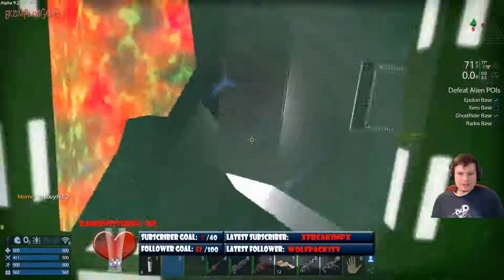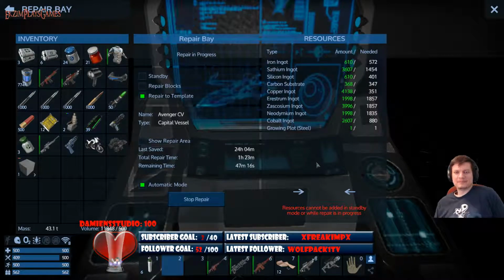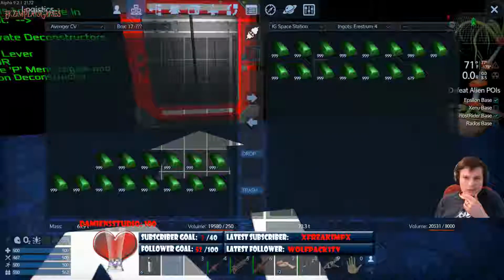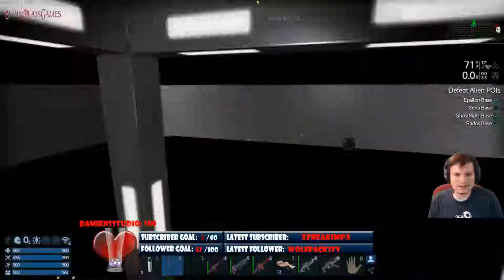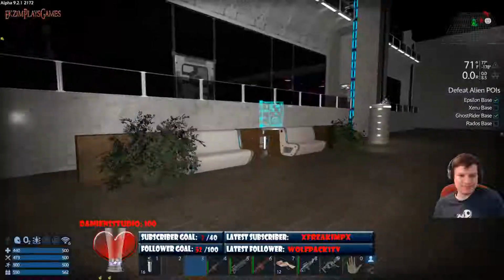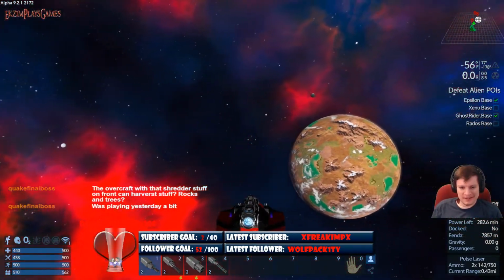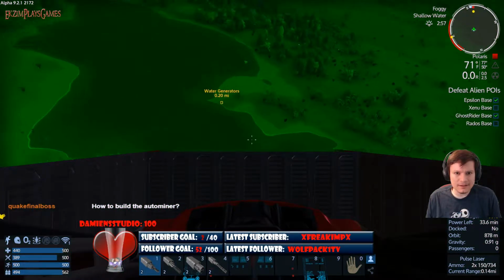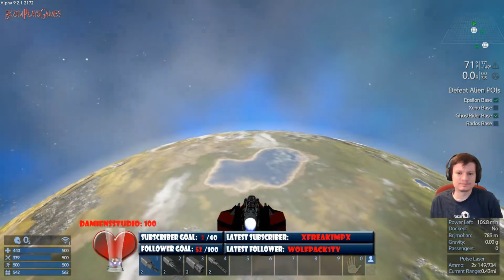Cosmos Chronicles Season 5 Episode 9: Waiting on CV Repair, Station Greenhouse, and Eenda activities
Join me as we embark across the galaxy with a motley crew of friends as we take on the Cosmos.  Welcome to the Cosmos Chronicles, a series showcasing multiplayer gameplay in Empyrion Galactic Survival.

-=Additional Music Clips outside of Empyrion Galactic Survival=-
Any music throughout this series will be courtesy of Vindsvept who allows YouTubers make his of his awesome music.